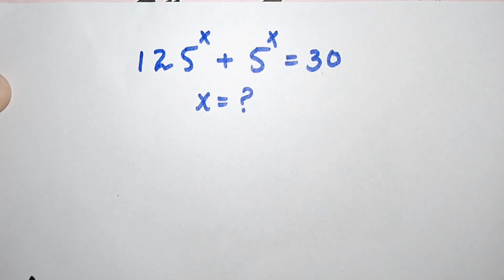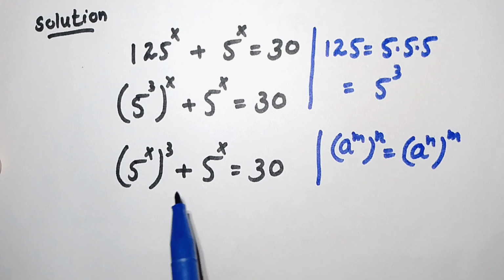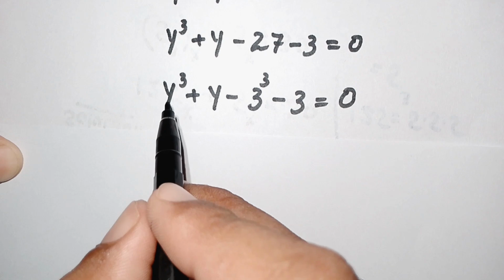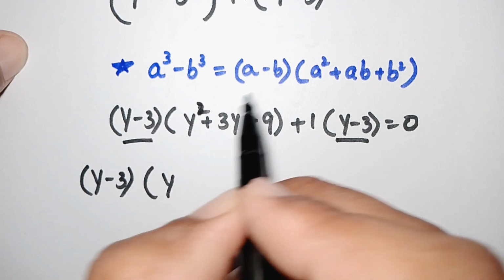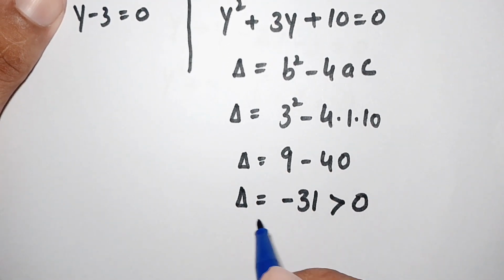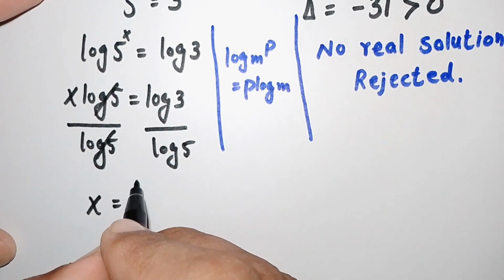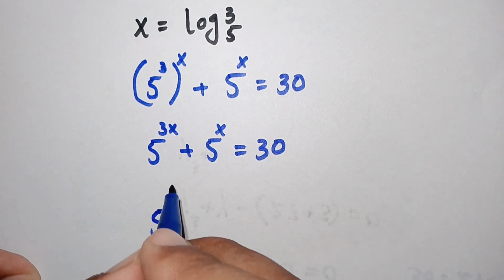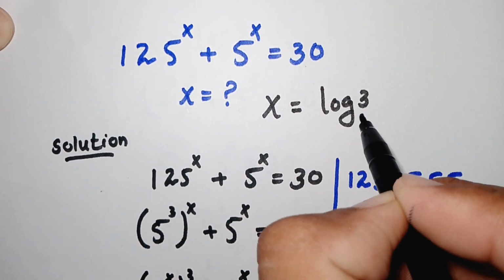Solving a 'Harvard' University Entrance Exam Questions/Math Olympiad.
Hello !  Welcome My Math Family 😍
Here You will learn :